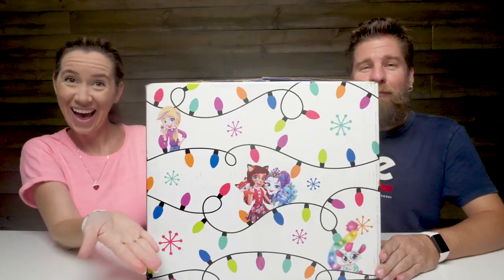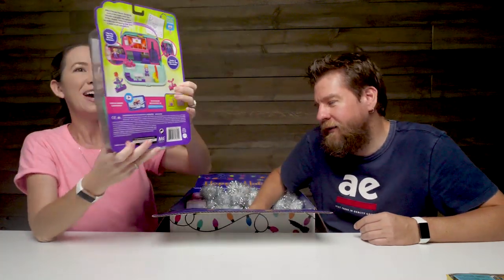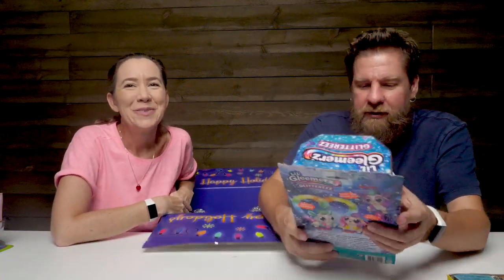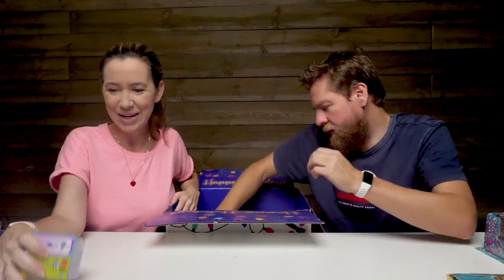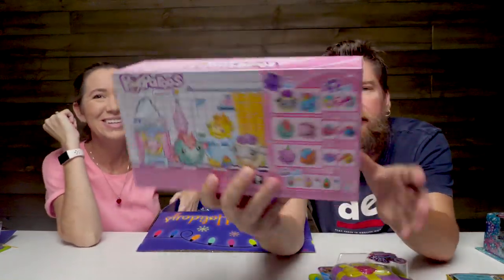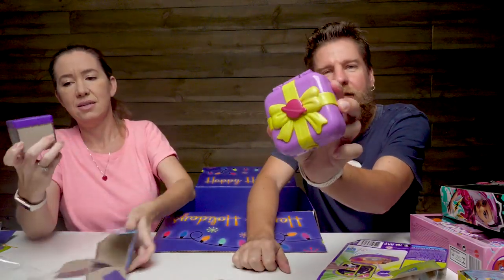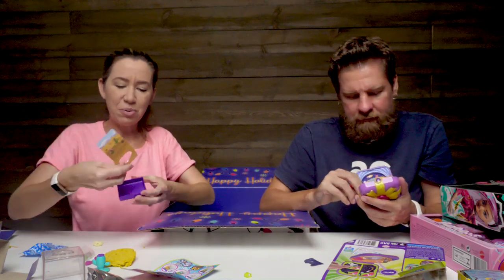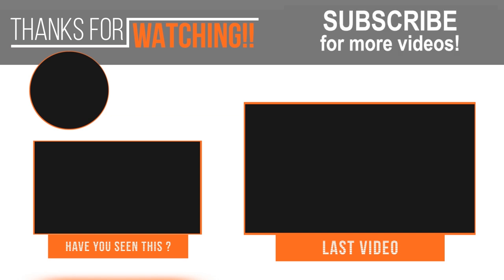Mattel 2019 Holiday Toys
Thank you Mattel for sending these free products.